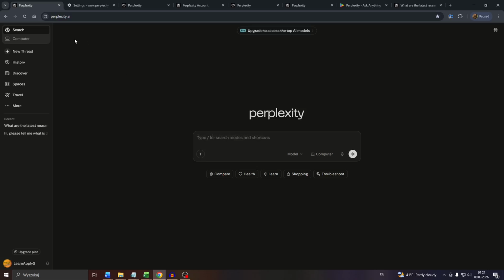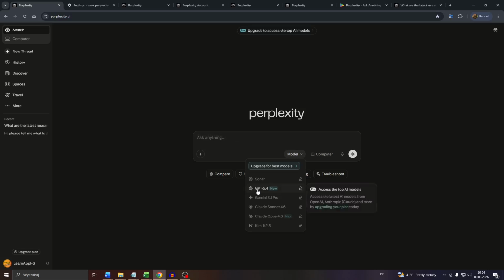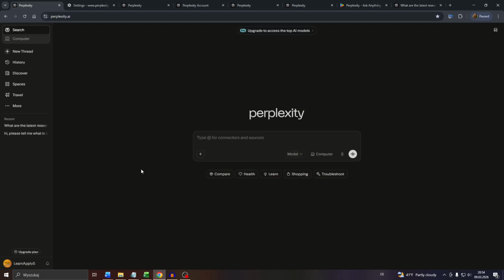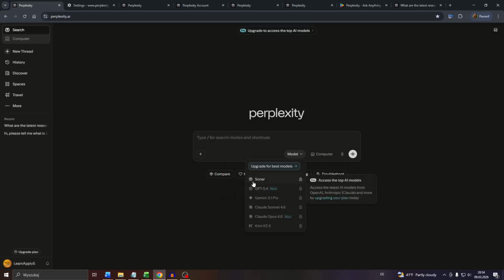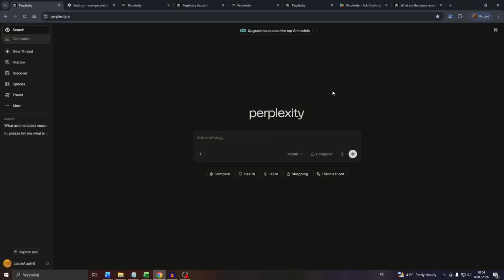How to Switch Between Language Model on Perplexity AI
Learn how to switch between language models in Perplexity AI to change how responses are generated.